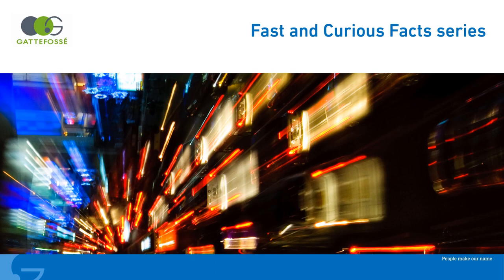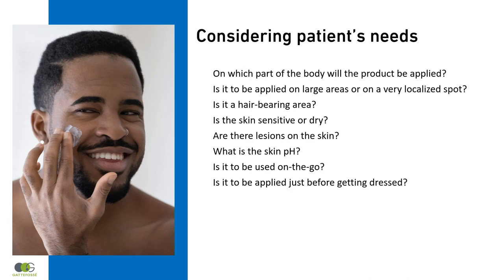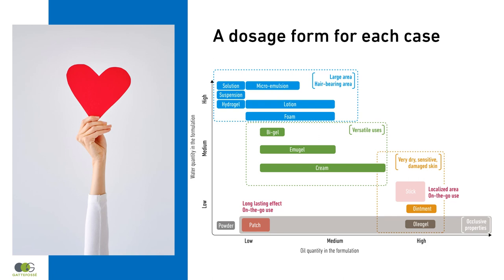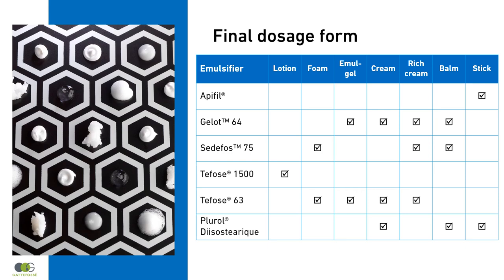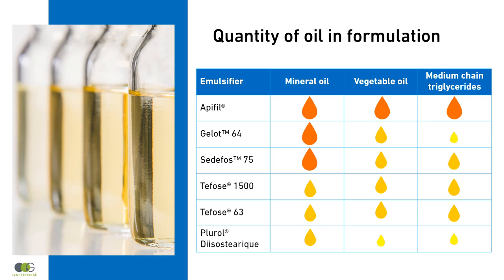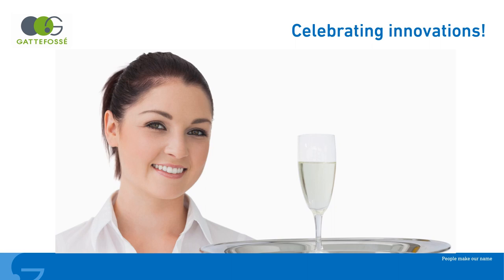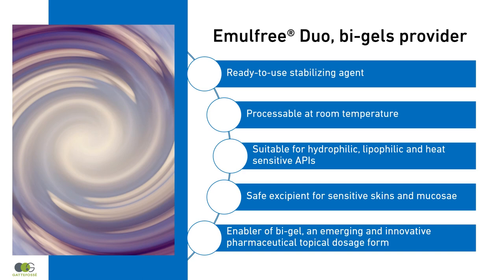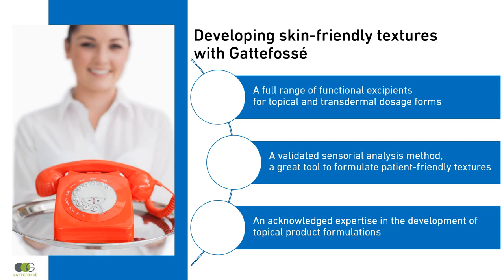Skin Friendly Textures - Fast and Curious Facts series | Gattefossé